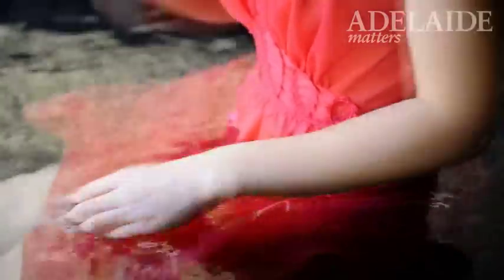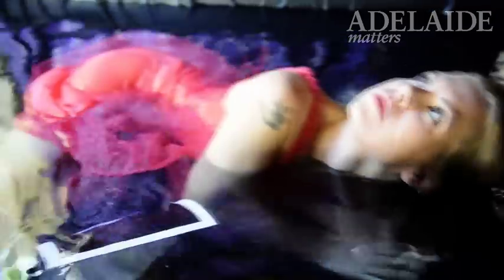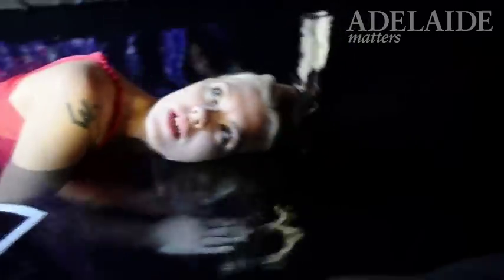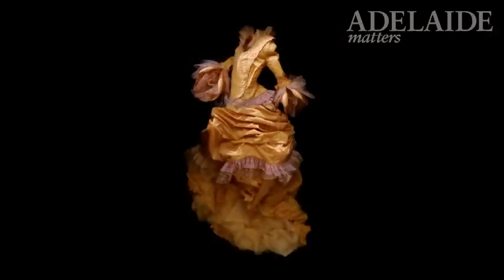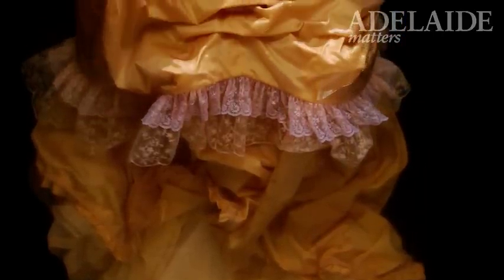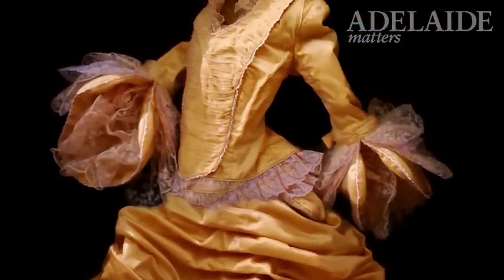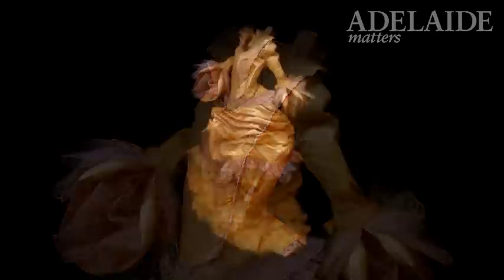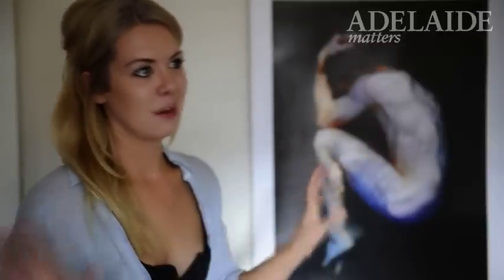Photo artist Meg Cowell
Photo artist Meg Cowell transforms discarded clothing into visions of beauty. Go behind the scenes of our cover photo shoot of Meg as she braved the freezing water.